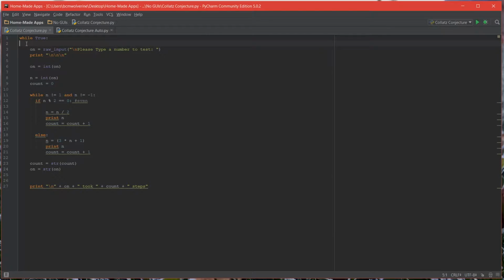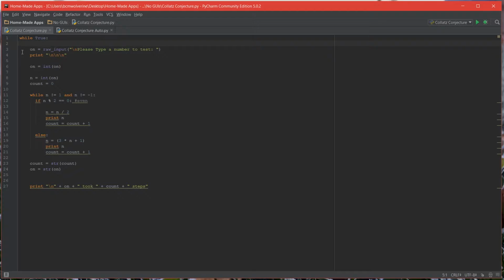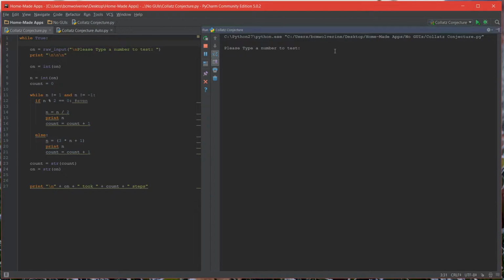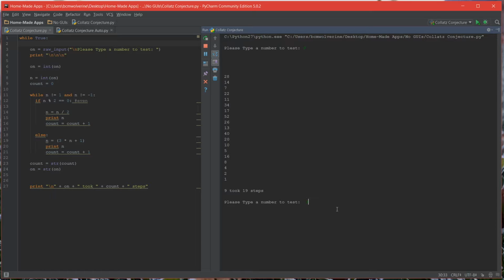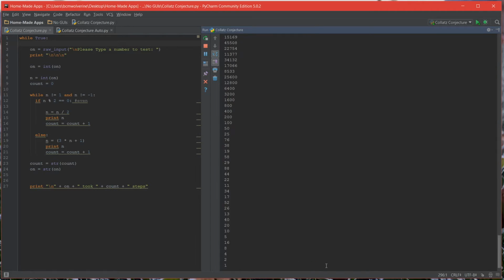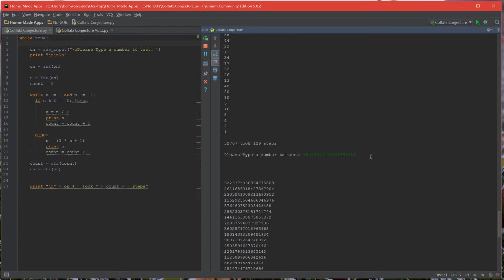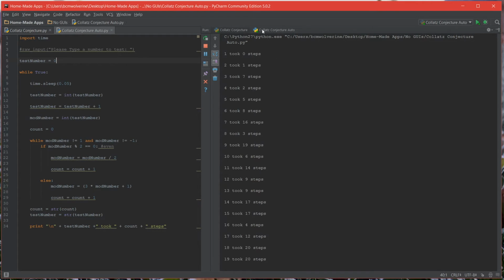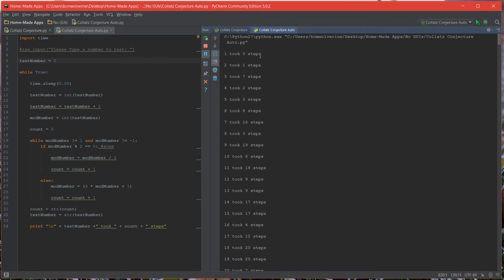The Collatz Conjecture | Python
Hey guys Bcmwolverine here, and today I have The Collatz Conjecture in python!